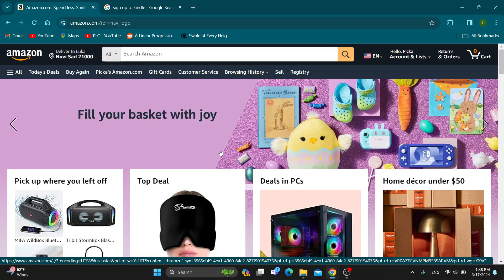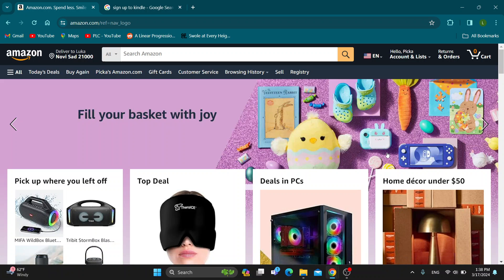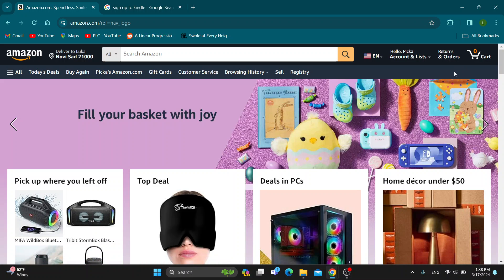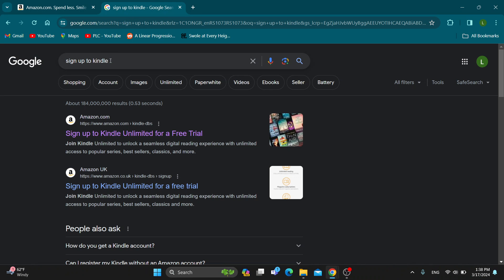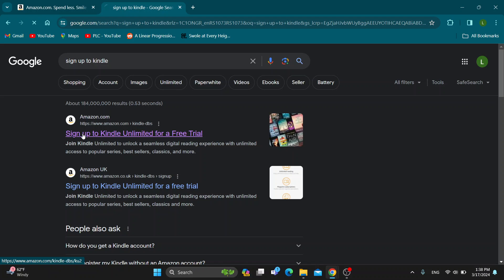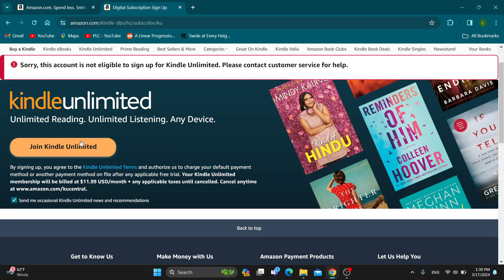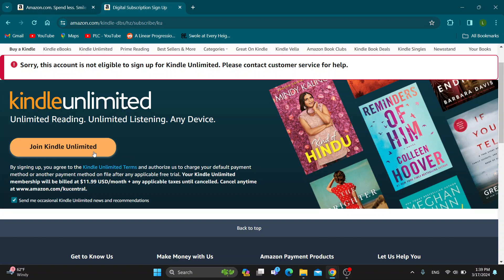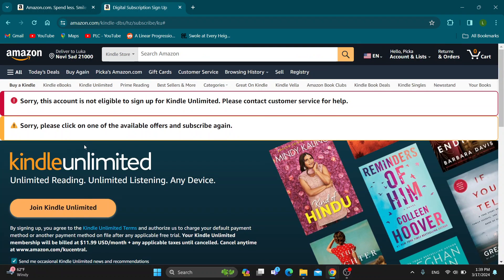How To Buy Amazon Kindle Subscription Tutorial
Today we talk about buy amazon kindle subscription,kindle,amazon kindle,kindle unlimited subscription,amazon kindle unlimited subscription